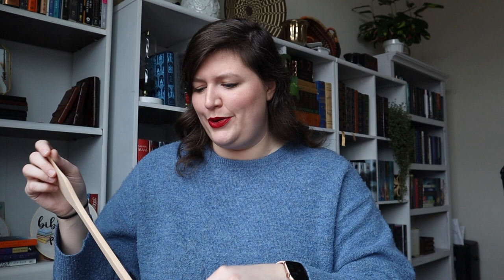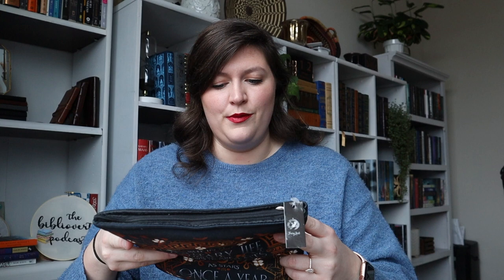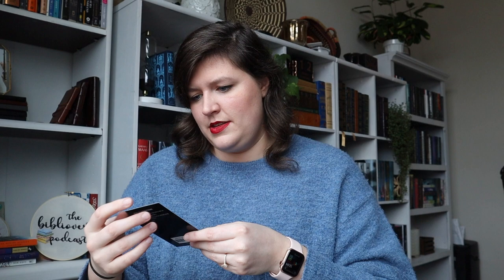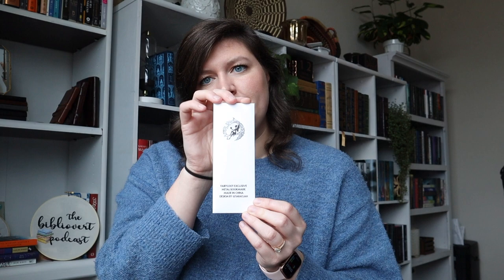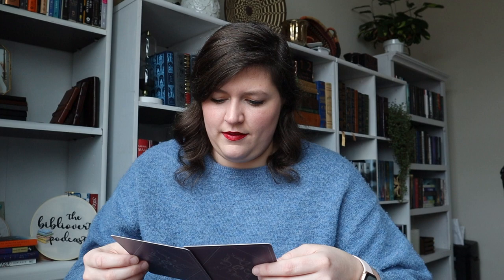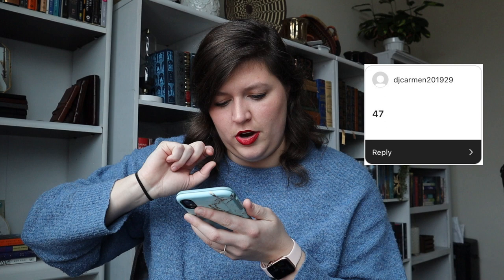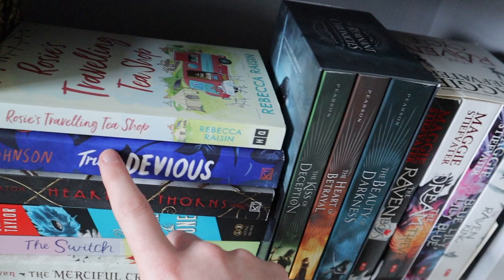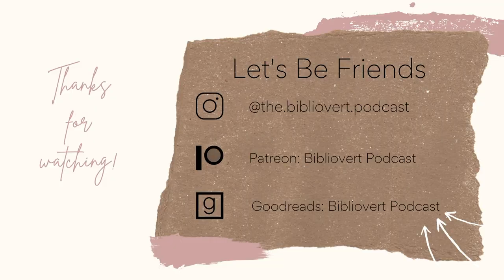Reading a Random Book off my Shelf + January FairyLoot Unboxing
📚Listen to episodes of The Bibliovert Podcast on Spotify, Apple, & Google Play📚